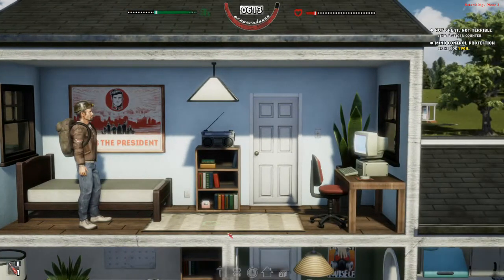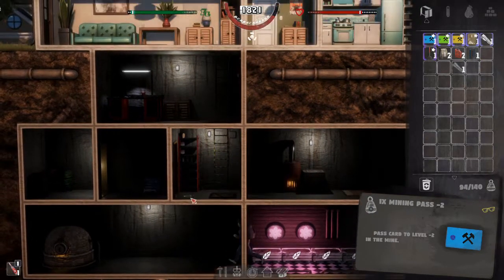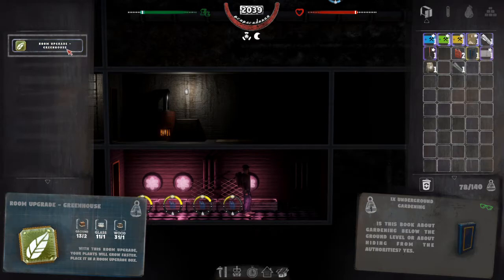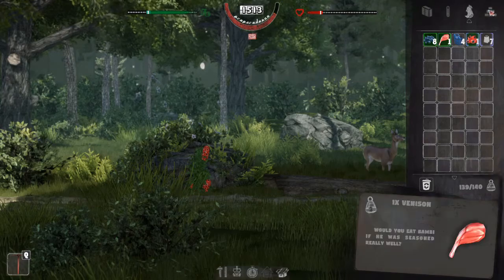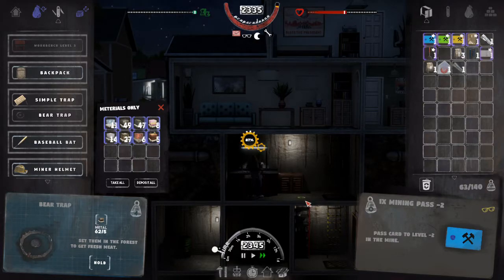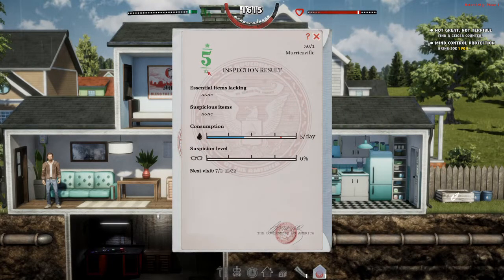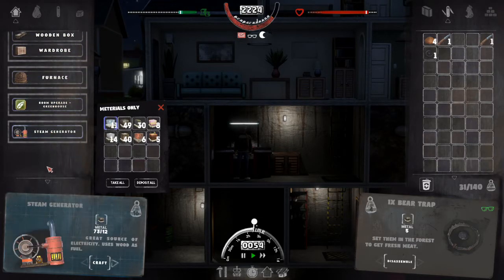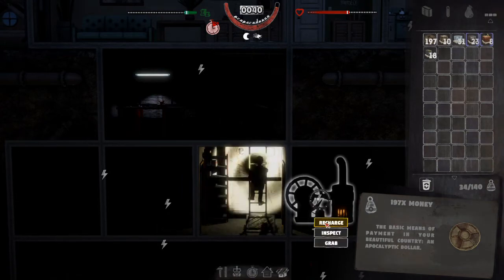Mr. Prepper - Perfect Start - Part 12 - Room Changed to Greenhouse and not at home for inspector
Mr. Prepper Perfect Start Series

Lets give Mr. Prepper the perfect start in this series I will go over the best way to work through and enjoy the as yet unreleased Mr. Prepper. Tips & tricks will be given from my hard work of playing through multiple times, this will be a full guide for the game.

About the game:
Mr. Prepper is about to be prepared. You know something is wrong, the risk of a nuclear war is in the air and you need to be prepared for what's coming. They promised freedom but dealing with your paranoid government is just another day in this survival crafting game;

- Craft machines that can keep you alive; farms, greenhouses, tools, vehicles etc.
- Make a plan, something needs to be done
- Beware of the secret police, they don't want you to be prepared, they want you to stay under their control